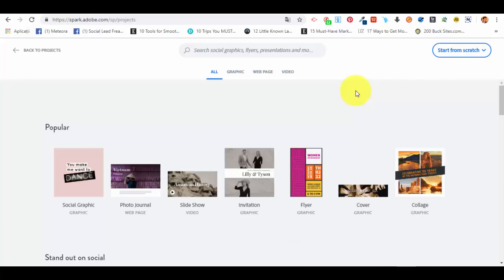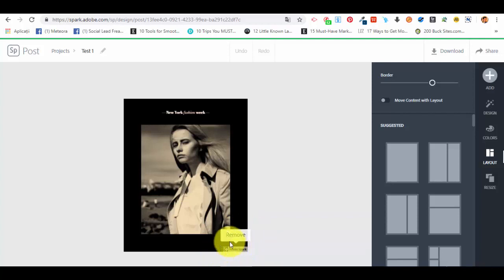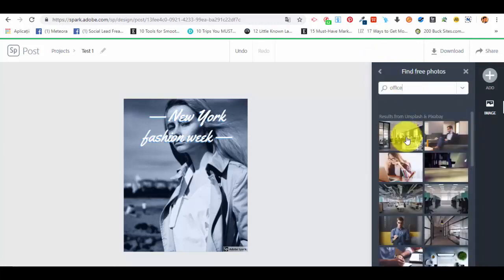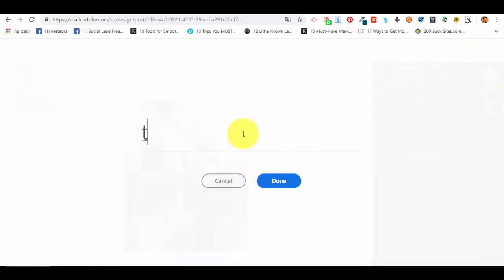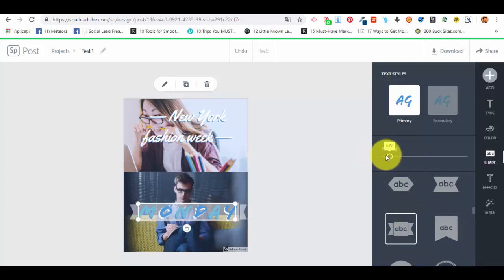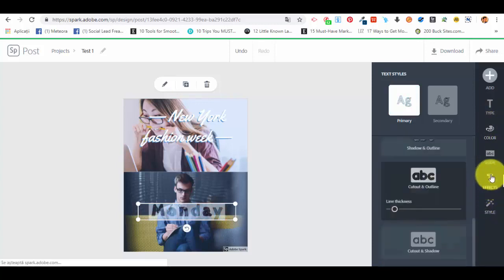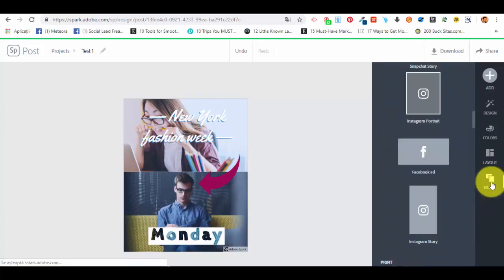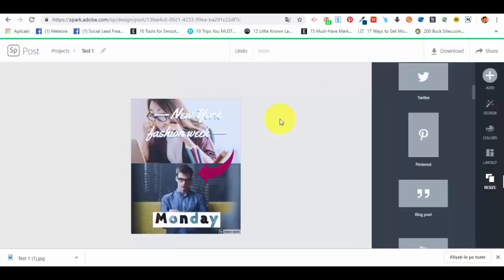How to Create an Instagram Post using Adobe Spark – Video Wikki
Learn how to create a stunning Instagram post with Adobe Spark! In this tutorial, we will show you step-by-step how to use the powerful features of this graphic design program to create professional looking content for social media. You'll learn how to customize your own templates, add photos, text and shapes, and even access free stock images. With these tips and tricks you'll be creating amazing visuals in no time!